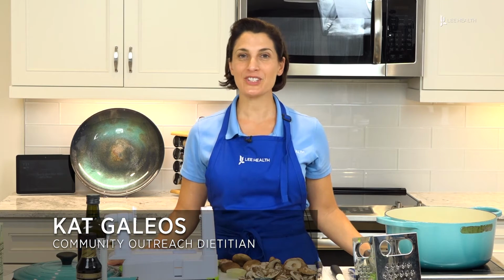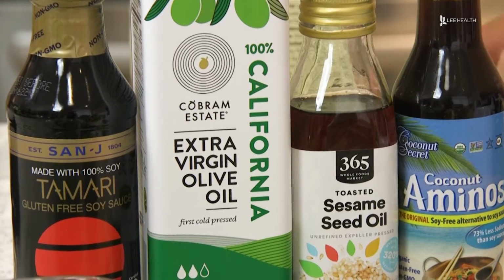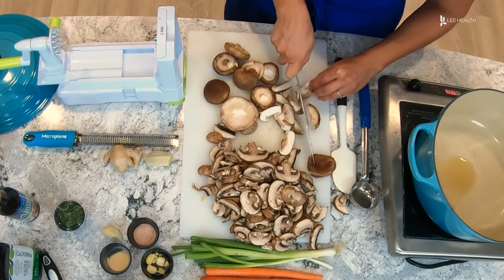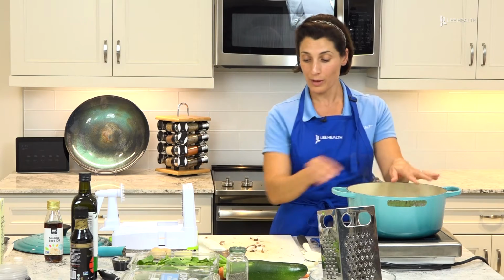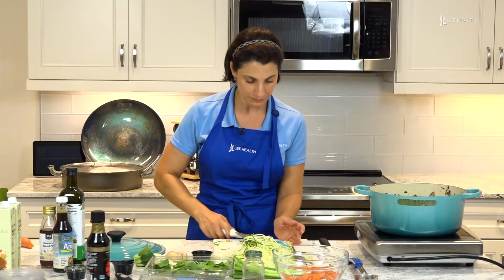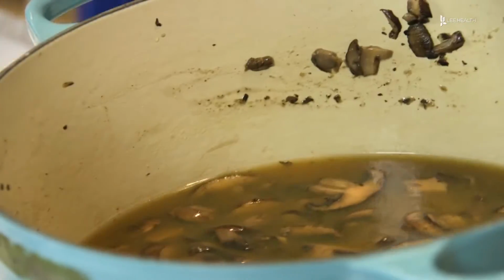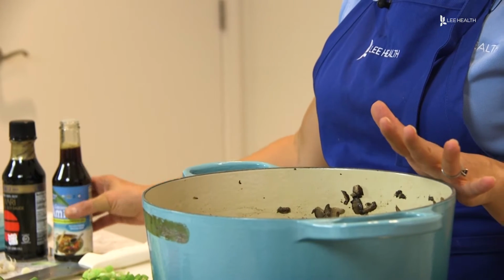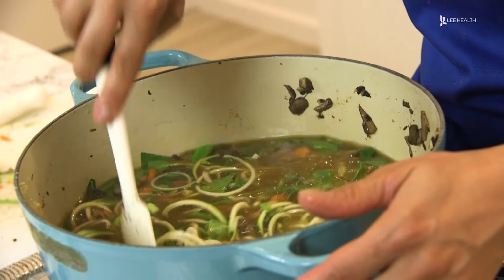Cooking with Kat immune boosting soup